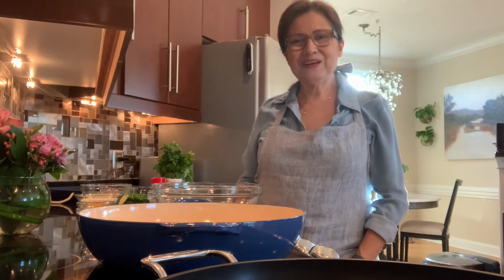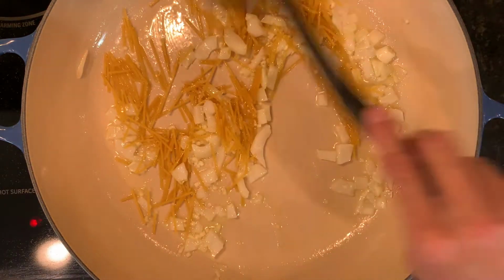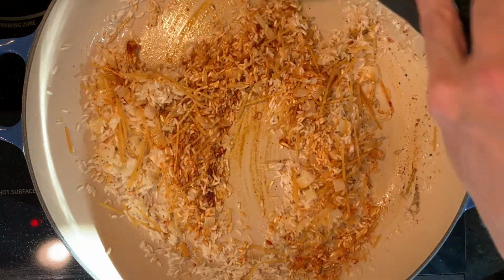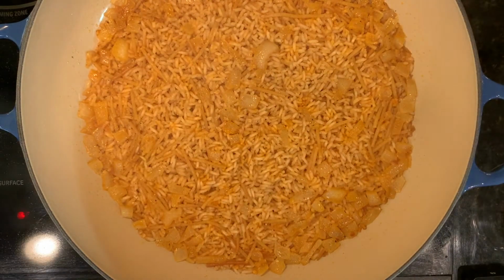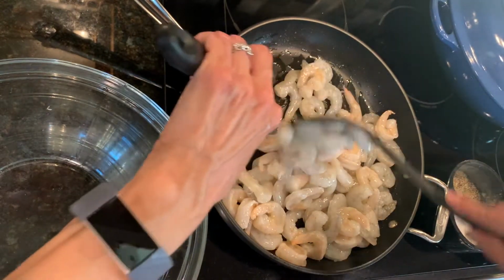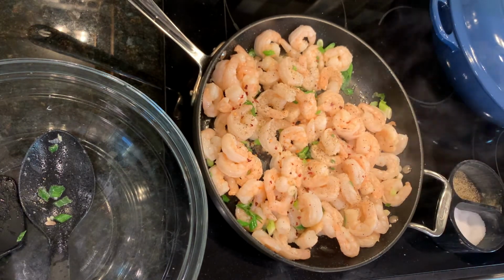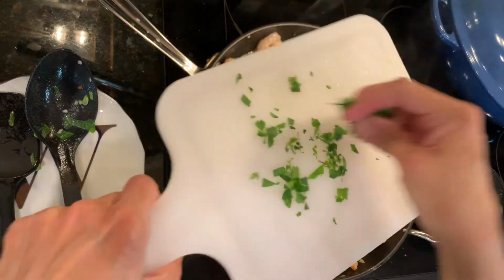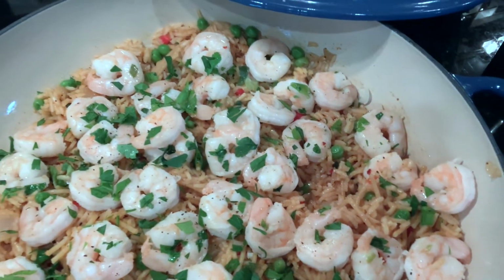Spanish Shrimp Scampi with Rice Pilaf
This delicious shrimp dish is served on a bed of rice pilaf seasoned with paprika. Green Peas add a colorful and flavorful touch. This is a great meal for a special occasion.

Don’t forget, April 29 is National Shrimp Scampi day!

CHAPTERS
0:00 Intro
0:15 Welcome to Spanish Shrimp Scampi with Rice Pilaf
0:33 Ingredients
0:52  Preheat pan
0:59 Saute onions and garlic
2:08 Add pasta and saute
3:09 Add rice and saute
3:30 Add seasoning
3:52 Add chicken broth
4:50 Add pimentos and peas
5:35 Prepare shrimp
8:58 Plating
9:33 Taste test
10:06 Thank you for watching, please subscribe

INGREDIENTS
For the rice
1 tablespoon olive oil
2 tablespoons butter
½ small onion, finely chopped
2 cloves garlic, finely chopped
About ⅓ cup 2-inch-long pieces broken regular or thin spaghetti
1 cup long-grain white rice
1 teaspoon kosher salt
¼ teaspoon ground black pepper
1 teaspoon smoked paprika
2 cups chicken stock
¾ cup freshly shelled peas or frozen peas, thawed
One 4-ounce jar chopped pimientos, drained

2 Tbsp olive oil
2 pounds large raw shrimp, peeled, and deveined, tails removed
4 spring onions, white and greens, (chopped)
2 cloves garlic, finely minced
Salt and pepper
1 tsp crushed red pepper flakes
¼ cup sherry cooking wine
1 lemon, juiced (about ¼ cup)
4 Tbsp butter, cut into pieces
¼ cup fresh flat-parsley, chopped
Hot sauce (such as Tabasco), to taste

PREPARATION
1. In a medium saucepan, heat the oil (1-Tbsp), over medium to medium-high.

2. Add the butter. When it stops foaming, add the onion (2-min) and garlic (1-min).

3. Cook, stirring often, until softened.

4. Add pasta and cook, stirring often, until deeply golden and fragrant, about 6  minutes.

5. Add the rice and cook until toasted, about 2-3  minute more.

6. Season with salt and pepper.

7. Stir in the smoked paprika.

8. Add stock and bring to a boil.

9. Reduce heat to low, cover, and simmer until almost tender, about 15  minutes.
Stir in the peas and pimientos.
Cover and cook until the rice is tender, about 5  minutes.
Fluff with a fork.

1. In a large nonstick skillet, heat the oil over medium-high to high heat.

2. Add shrimp and cook until just opaque in the centers, about 2  minutes.

3. Add garlic and spring onions; season with salt and pepper.

4. Add the crushed red pepper flakes and toss 2  to 3  minutes more.

5. Mix in the sherry and cook until almost completely reduced, about 1 minute.

6. Add the lemon juice and butter and swirl the skillet until the butter melts, about 1  minute.

7. Top with parsley and hot sauce (optional).

8. Divide the rice among shallow bowls.

9. Top with the shrimp.

CHRISTINA’S FAVORITE KITCHEN GADGETS
The products listed here are personal favorites of the chef and are not paid endorsements. They are meant to be a resource for cooks that are unfamiliar with them. There are many products that are similar and the buyer should shop the market before making any purchase decision.